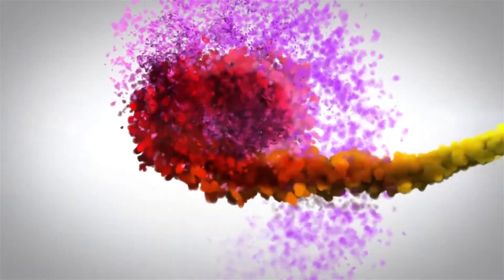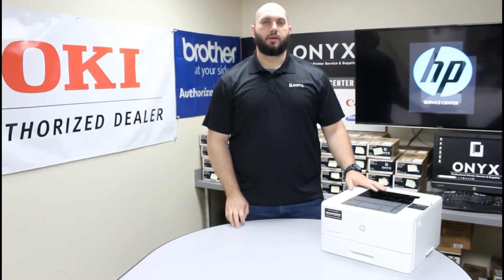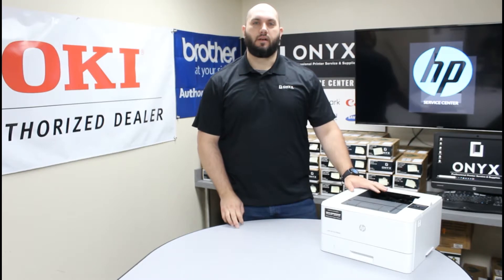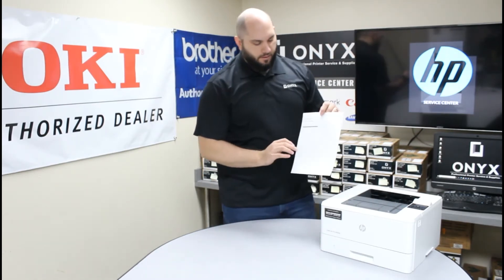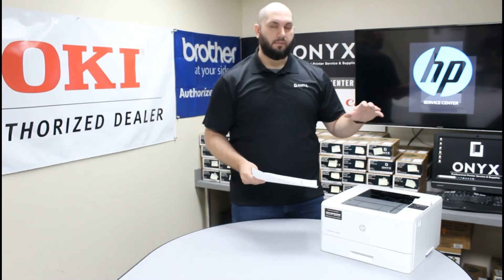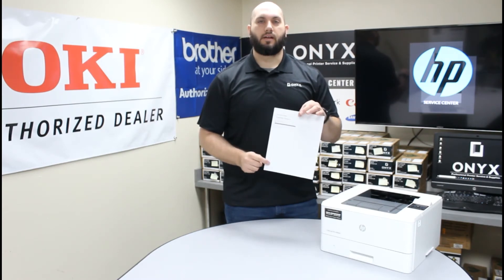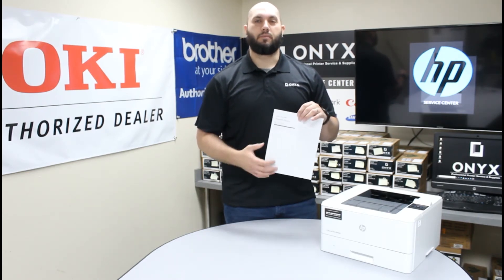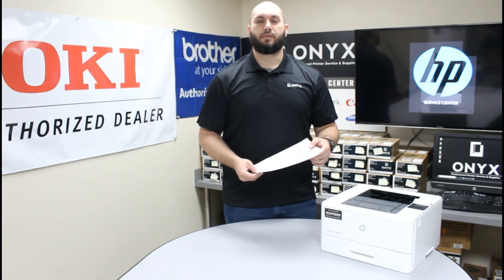HP LaserJet M402 | Onyx Imaging | OKC Printer Repair | Print Supply Status Page